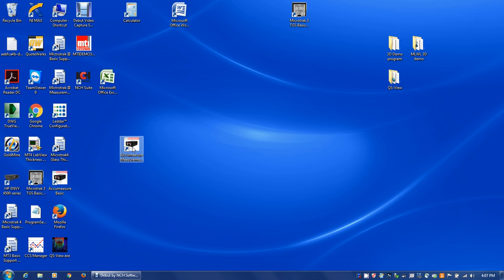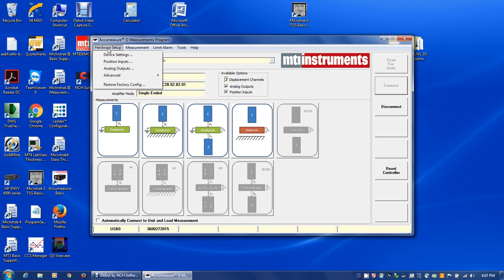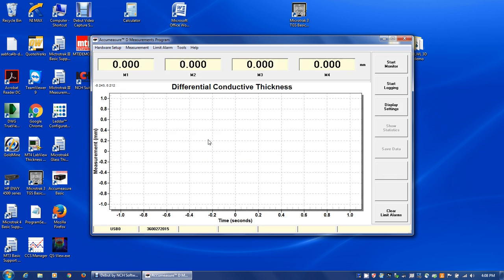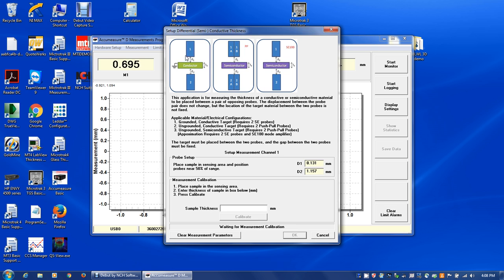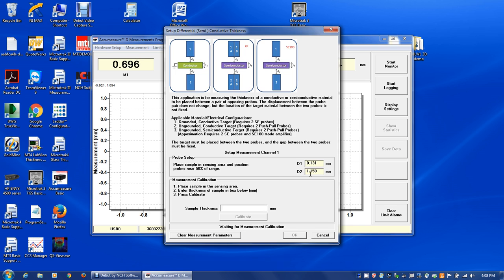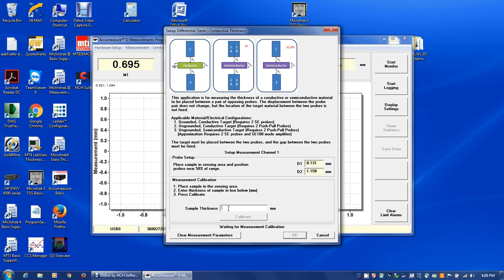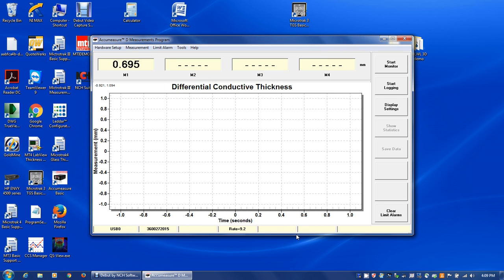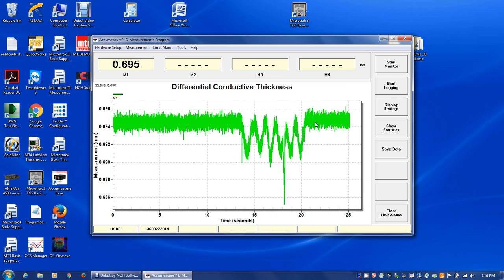DACC Thickness calibration